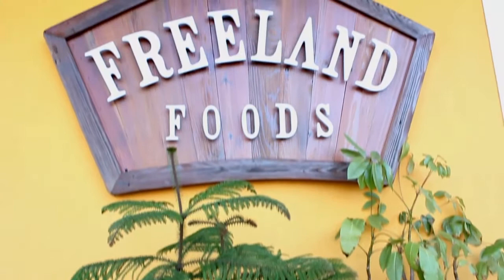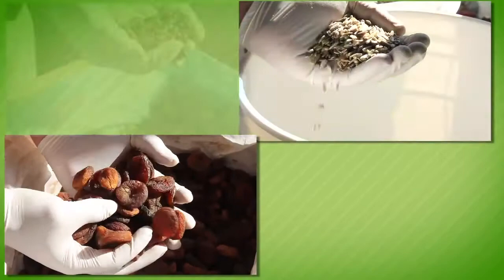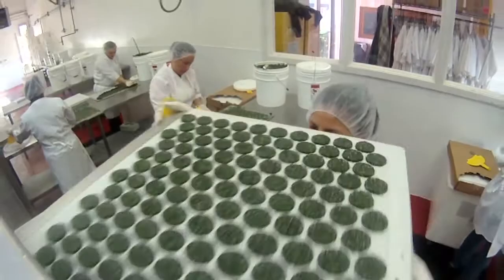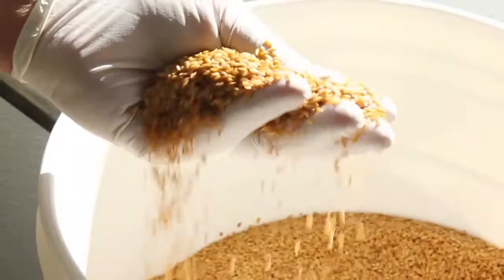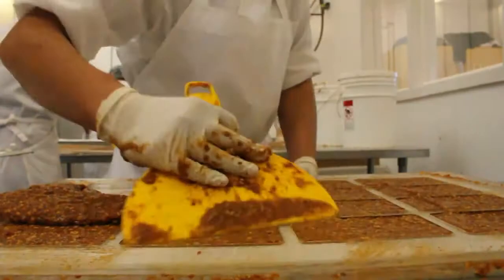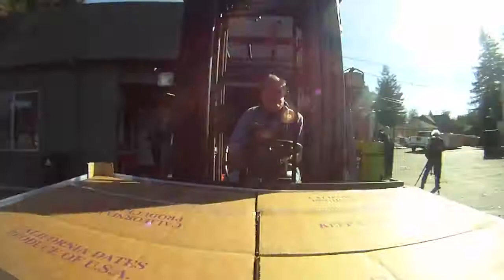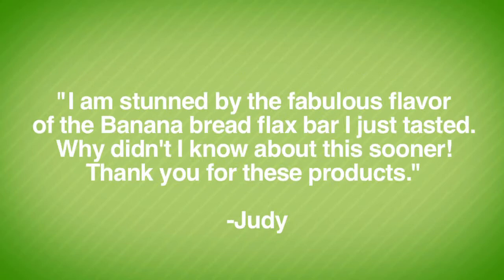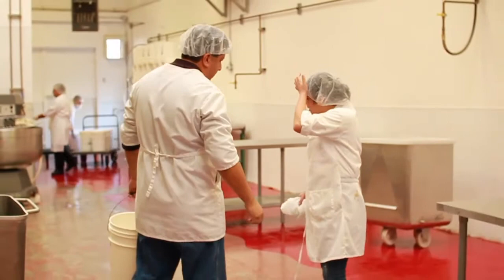Go Raw - Freeland Foods - Business Profile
Presentation video created in the style of a mini-documentary for Freeland Foods, CA.

Jeremiah Mayhew - Producer/Director/Edit
Karl Alexander - Camera/Edit
Scott Duncan - Still Photo